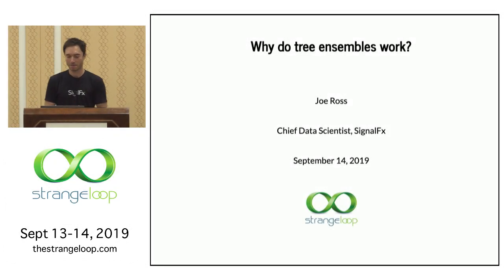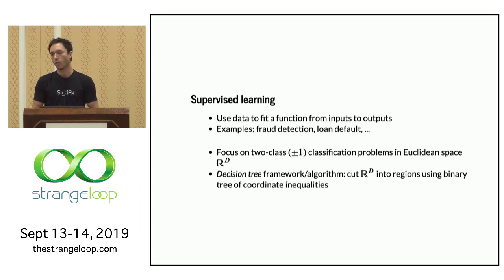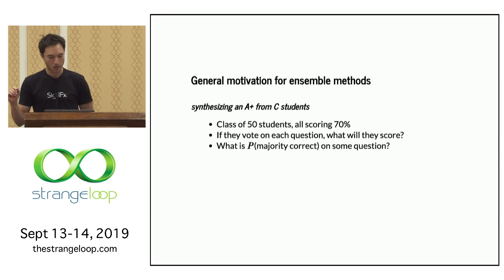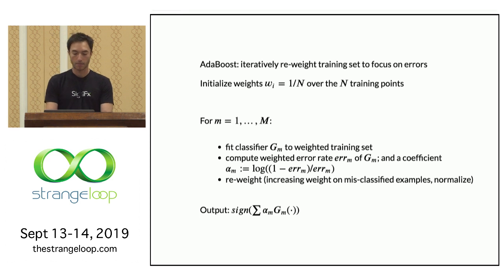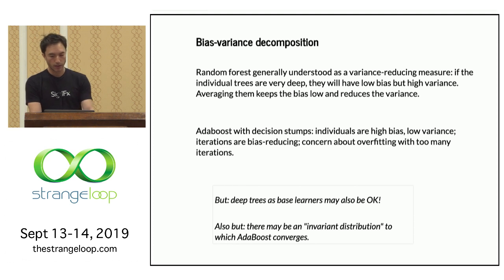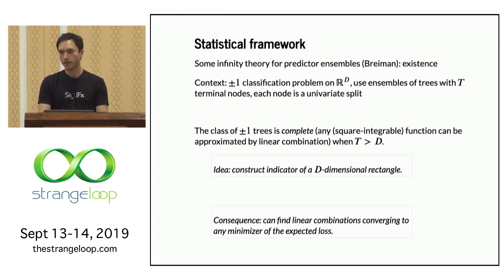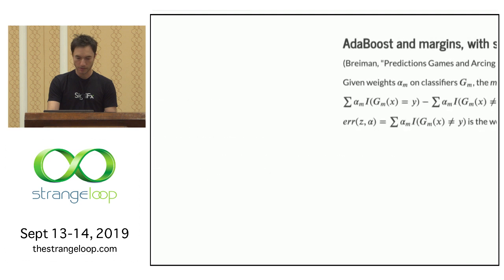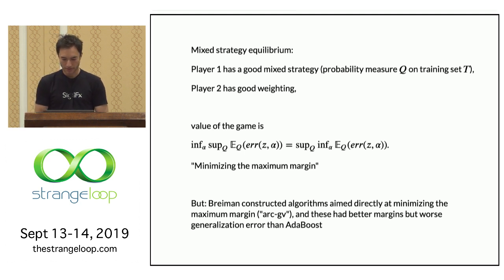"Why do tree ensembles work?" by Joe Ross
Ensembles of decision trees (e.g., the random forest and AdaBoost algorithms) are powerful and well-known methods of classification and regression. This talk will survey work aimed at understanding the statistical properties of decision tree ensembles, with the goal of explaining why they work. After sketching the algorithms, we will give an initial explanation for their effectiveness via generic arguments (bias-variance decomposition, Hoeffding's inequality), then proceed to more detailed topics (the interpretation of random forests as kernel machines, the role of the margin, interpolation). The audience is expected to have some experience with supervised learning and statistical arguments.

Joe Ross
SignalFx

Joe Ross holds a PhD in mathematics from Columbia University and was a researcher and instructor in pure mathematics, most recently at the University of Southern California. He has given more than 20 talks about his research at conferences and universities throughout the world (Germany, Japan, Turkey, USA). He has also been the primary lecturer for many undergraduate and graduate math courses, and has given countless informal seminars. He has 9 publications in peer-reviewed mathematics journals. Joe has worked as a data scientist at machine learning/analytics startups for five years; in his current role, he focuses on a variety of time series (anomaly detection, forecasting, correlation) and sampling problems that arise in monitoring.